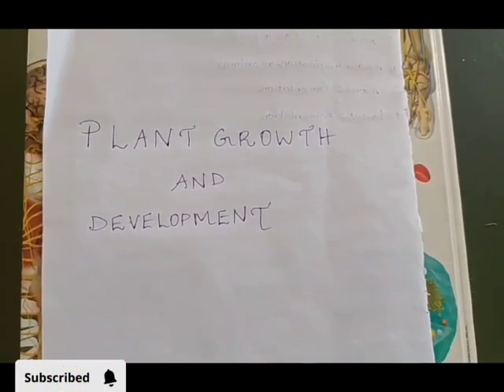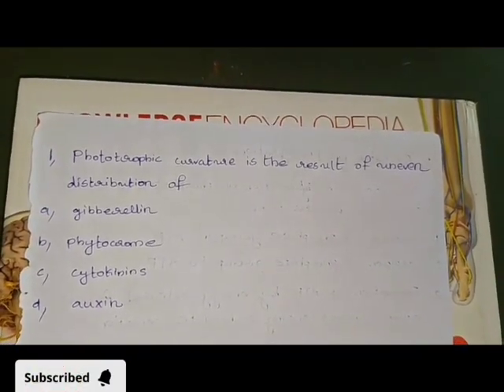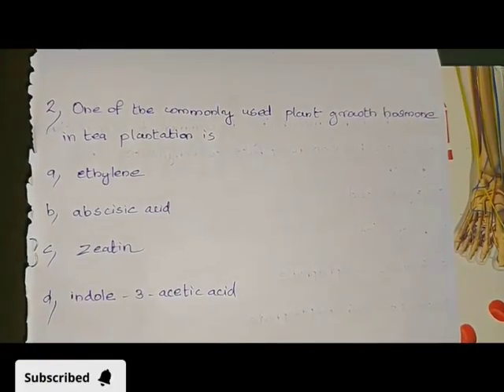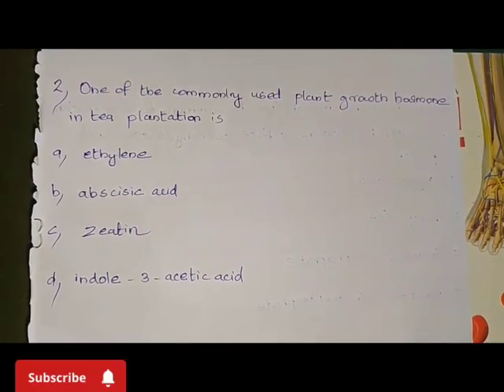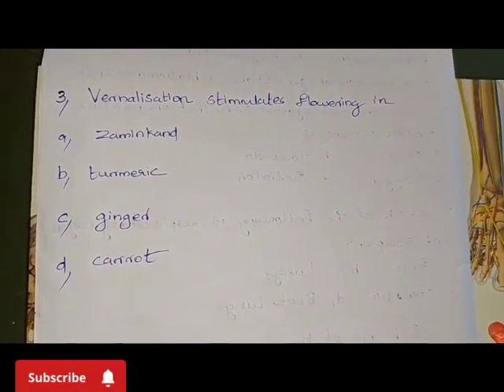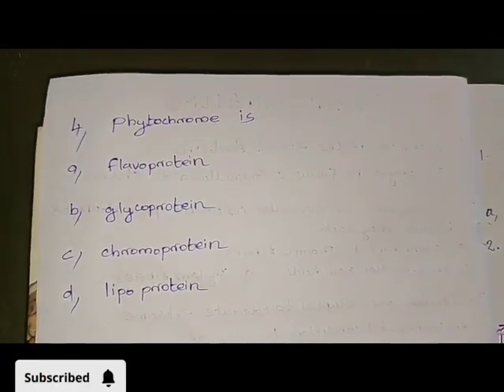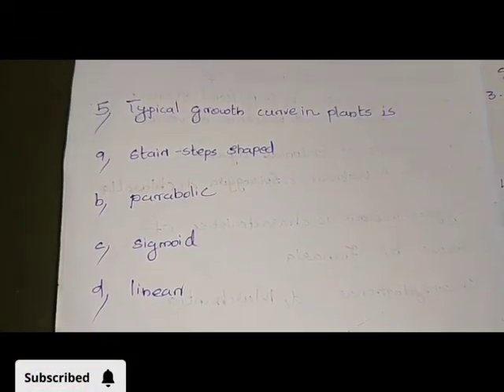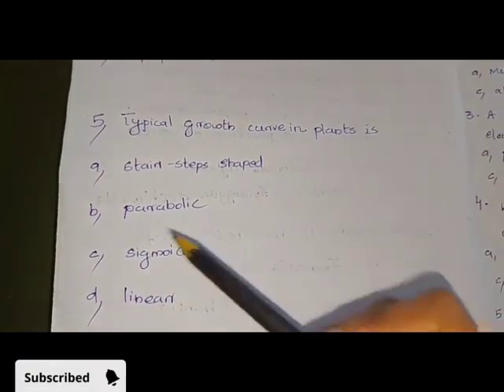exam#top Plant growth and development